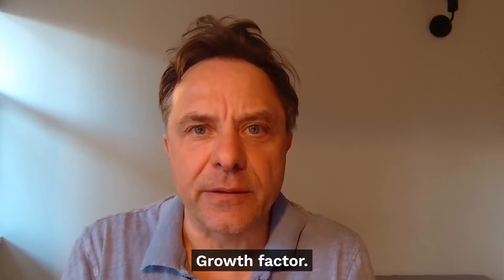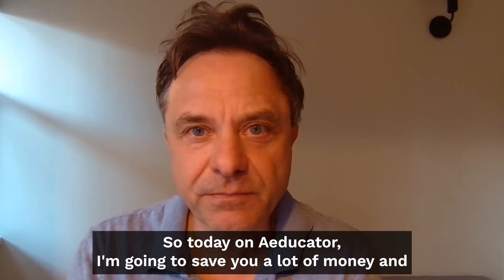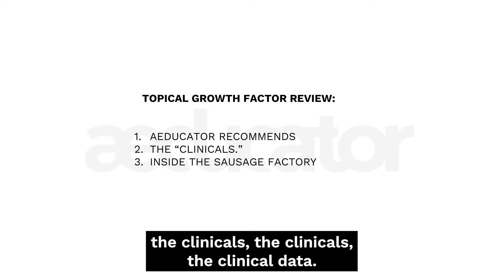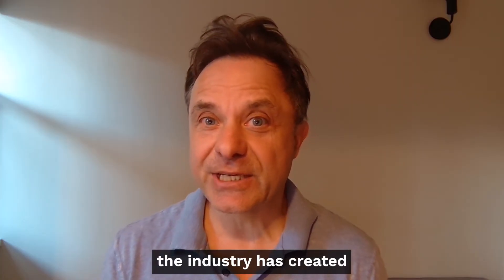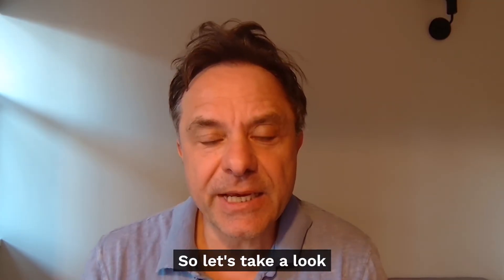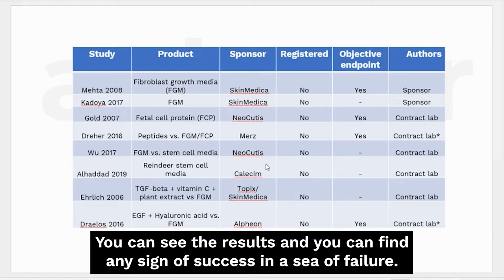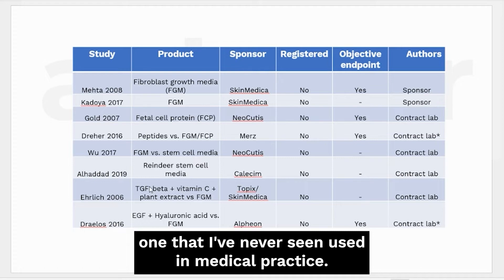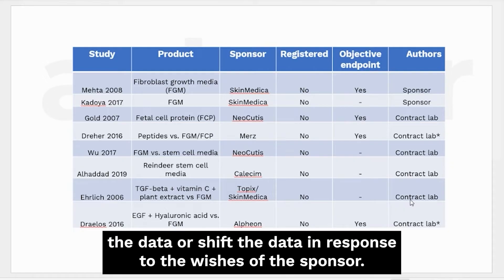Growth factors for the skin? AEDUCATOR saves you money.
In this episode, you will get an inside look into the “sausage factory” that is the esthetic medical establishment.

In this world, doctors and editors are not acting as scientists, but instead as financially driven marketeers.

If you’ve ever used a product that had “clinical evidence” behind it, only to find that it didn’t work, this episode will show you have the esthetic medical establishment pulls off this trick on a routine basis.

It’s hard to exaggerate the conflicts of interest that exist in this industry.
It’s rotten to the core.

We don’t mean to pick on Dr. Mitchell Goldman, even though someone with a 177-page CV almost should be picked on.

But he represents all that is wrong in the industry.

His scientific conscience is so weak that he can publicly change statistics methods to suit his goals or, maybe even worse, propose hypotheses that he knows have not a snowball’s chance in hell of being true.

That sounds harsh.

But not as harsh as willingly deceiving both the scientific public and consumers about the utility of growth factors in people with intact skin.
And why did these companies cynically focus on people with intact skin, where there was more of a chance that their products would work for people with compromised skin?

I would guess that it was felt to be too small a market.

Shameful.

At 2:03 The Aeducator recommendation.
At 3:41 A review of the 8 clinical “studies.”
At 9:12 Inside the sausage factory of clinical trial data manufacturing.